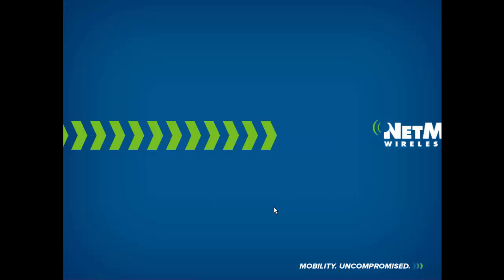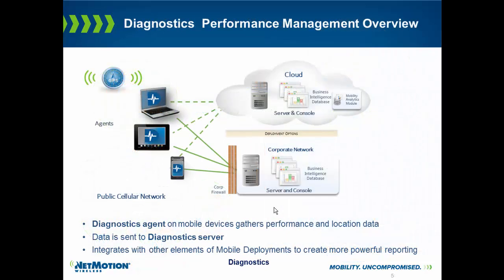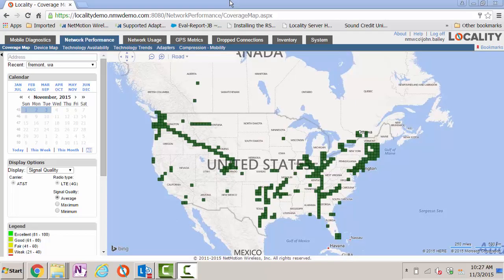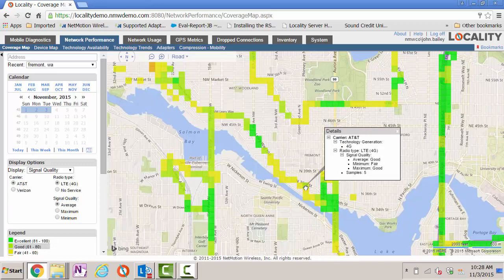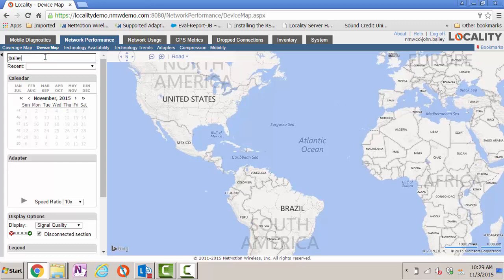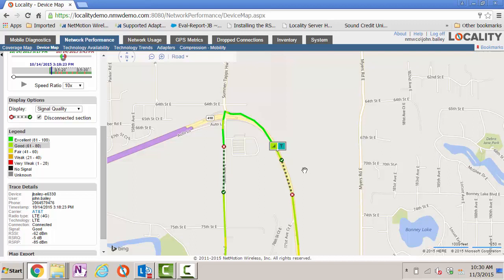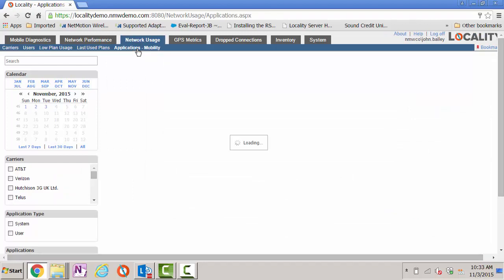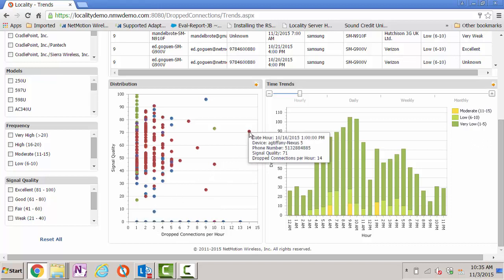Diagnostics - Broadband Management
About NetMotion Wireless:

The NetMotion Wireless Mobile Security and Performance Management Solutions adjust for the variable connections and conditions encountered in mobile environments. NetMotion delivers a seamless and more-productive user experience, whatever the combination of network connections, applications and devices used. Workers benefit from a resilient, consistent and secure connection when they use different wireless networks and encounter gaps in coverage, while IT is better-able to support users through mobile diagnostics that identify the root cause of connection problems. NetMotion heightens worker productivity while lowering the data and support costs for mobile users.